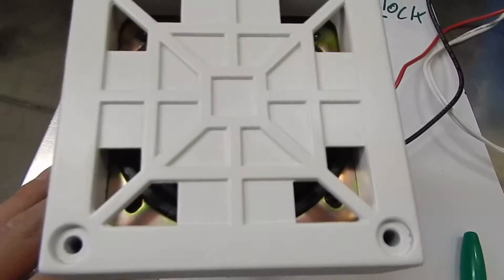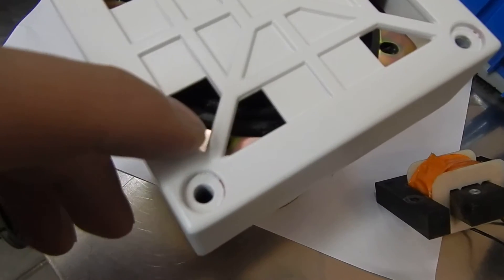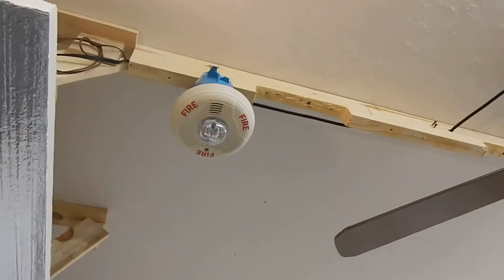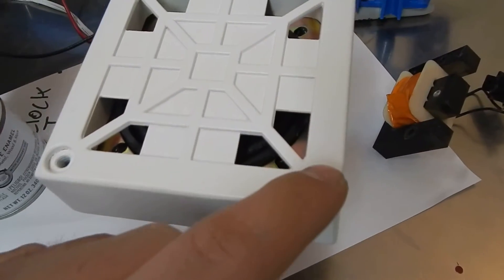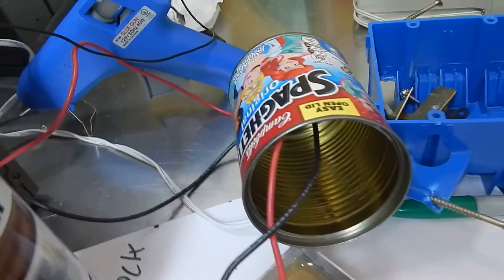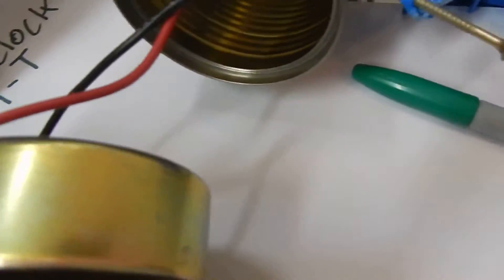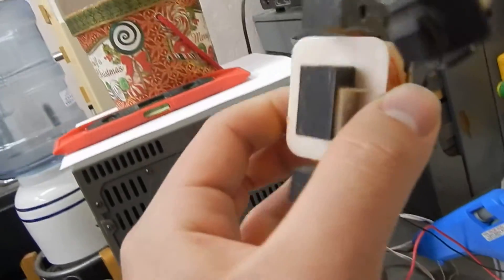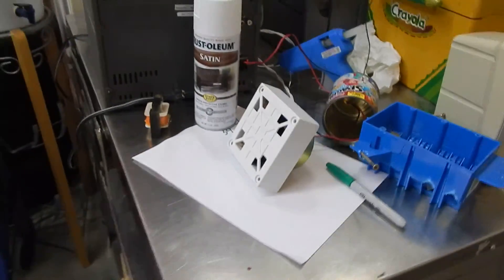Introducing The Wheelock 34TS Fire Alarm Speaker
A new way of reusing the older wheelock style fire alarms that does not work anymore.

There will be more to come soon.